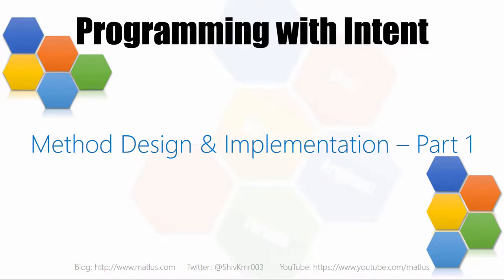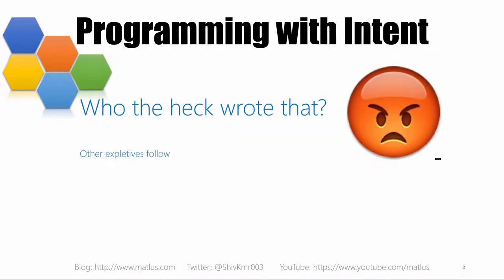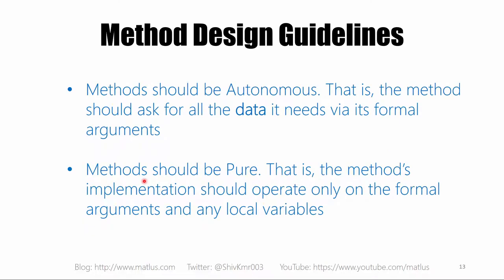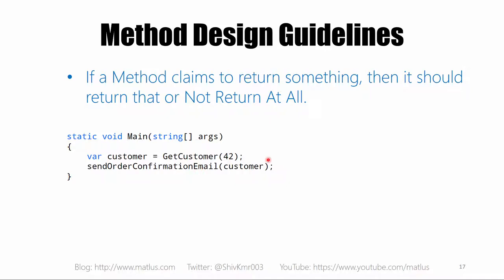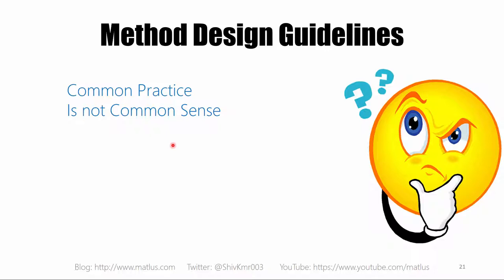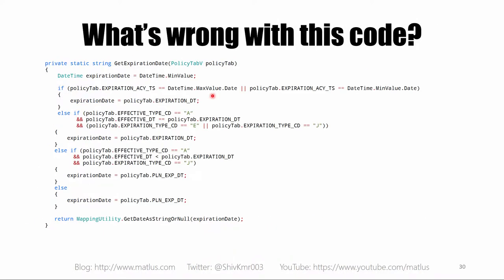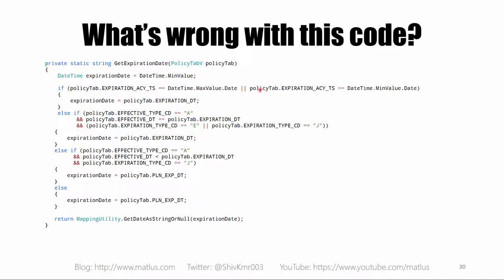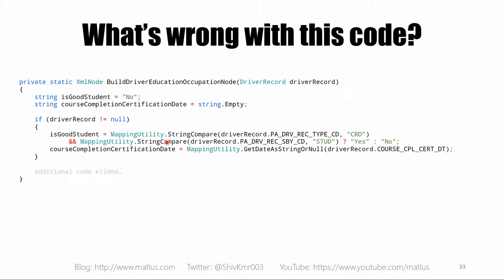Programming With Intent - Method Design Part 1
You'd be surprised, how simple changes to the way we write code can speak a thousand words, making our intent clear and thus easier to read, understand and maintain.

Methods are the fundamental units of work and have a direct impact on how we reason about the code we write. Good method design leads to good class design and thus good system/API design.

In this presentation, we’ll learn about C# principles of good method design and implementation. Method’s that are designed and implemented well:
1.      Clearly express our intent to the caller
2.     Clearly express our intent to the maintainer and our future selves
3.     Make it easier for the maintainer or our future selves to comprehend
4.     Are at the correct level of abstraction
5.     Are efficient

2:33 Method Design
2:48 Tell me a Story, Don't make me think
9:17 Naming is Everything
13:26 We Don't expose our privates
14:59 Public methods should not be Virtaul/Abstract
15:49 Methods should be sealed
16:41 Methods should Autonomous and Pure
19:47 Need to know Basis - Method should be provided with the bear minimum information
20:20 Methods that are Actions/Commands should be void returning
22:37 Methods that are Queries should return only what they claim or not return at all
28:48 Common Practice is not Common Sense
31:39 Don't validate formal arguments
32:13 Callers Data - Caller's problem
33:11 If you lock the front door and you lock the back door - you're safe in the house
35:18 Clean up and valid input data at the Entry points of your system - front and back door
35:43 No Empty Strings. Strings can either be null or a valid string.